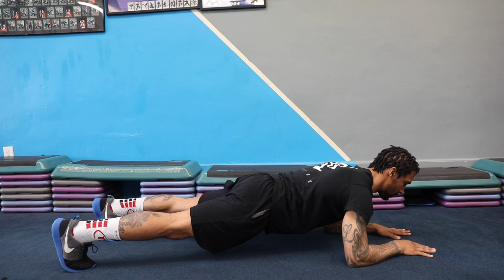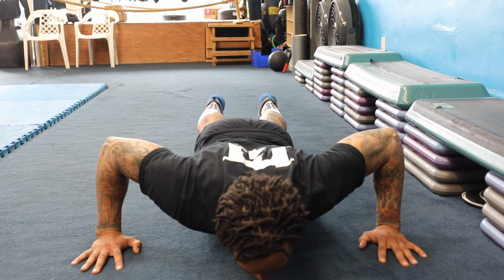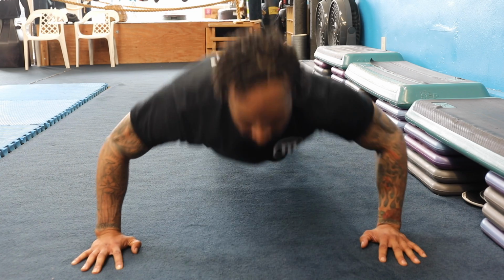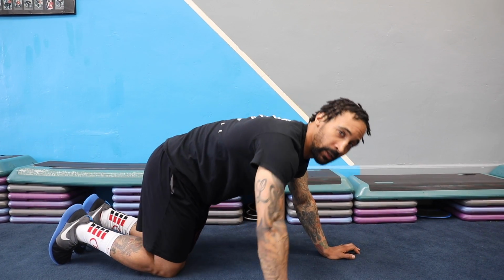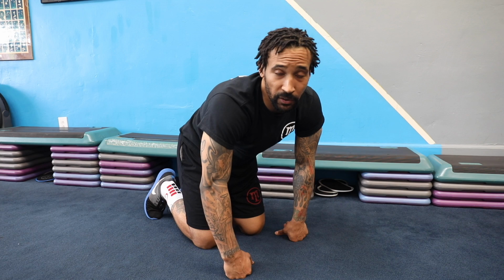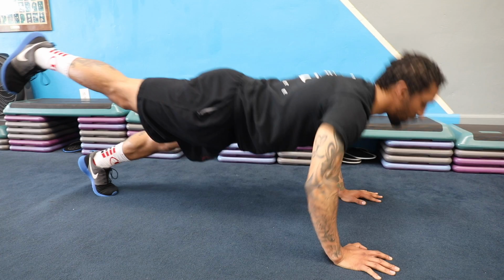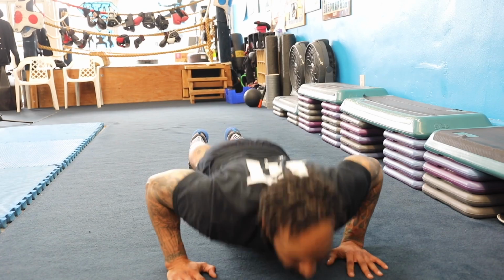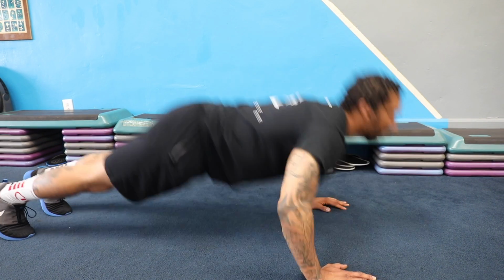Push Ups Workout With Mike Lee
In this video Mike Lee is giving a demonstration of several different ways to do push ups to increase your upper body strength and overall fitness. Try to add this exercise to your personal workout at the gym or your home.

"If you put the work in results will come!"

Lee's Fitness Unlimited™